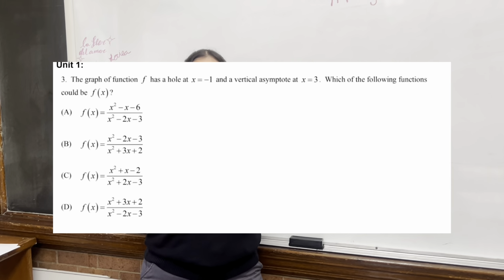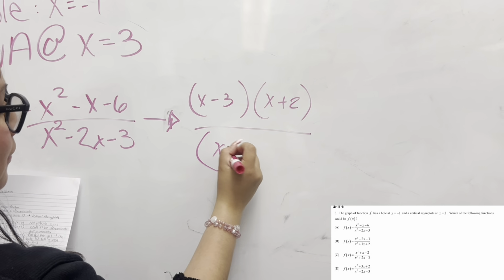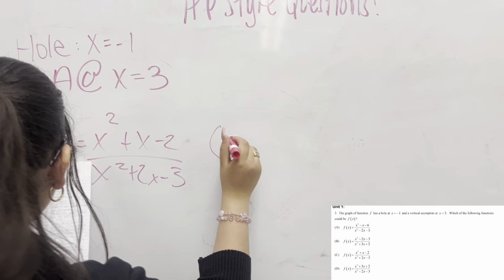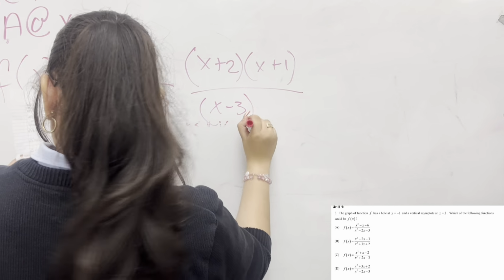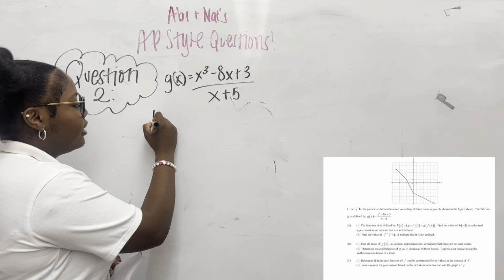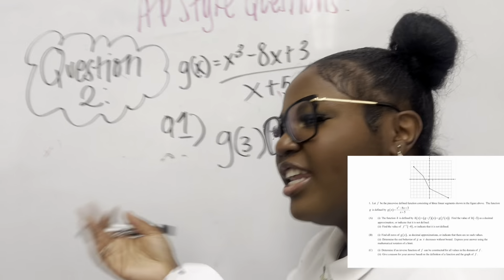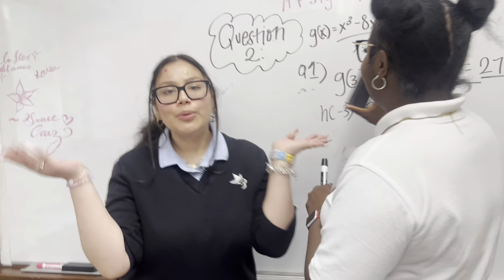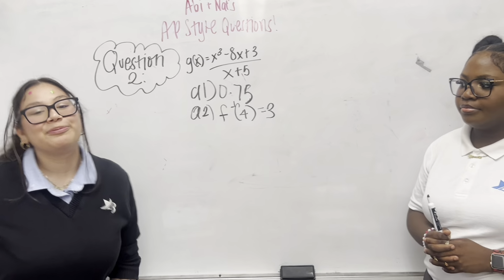Abi and Nats AP STYLE QUESTIONS